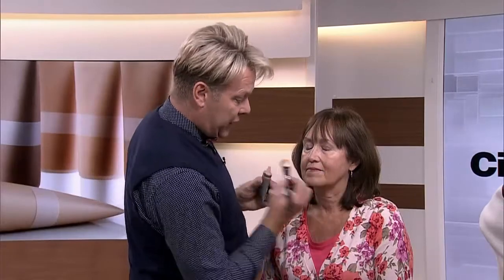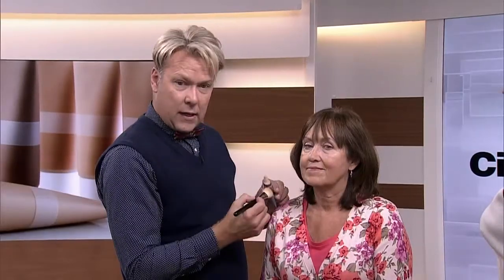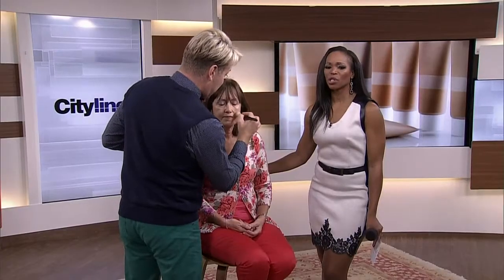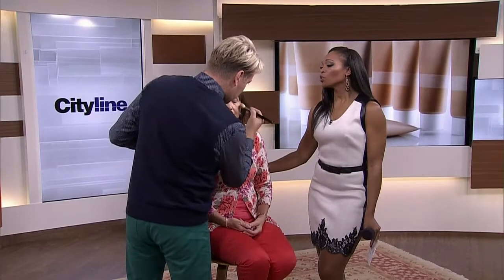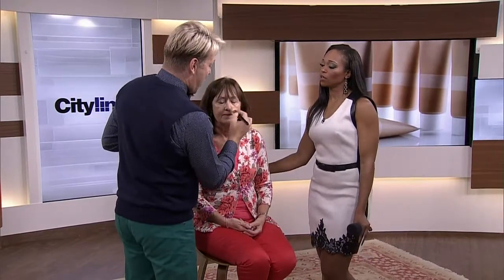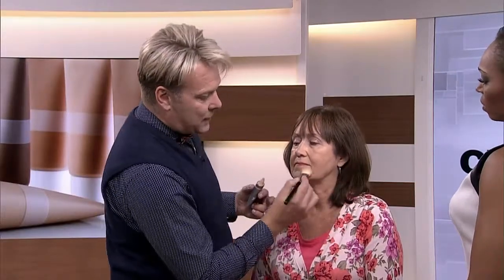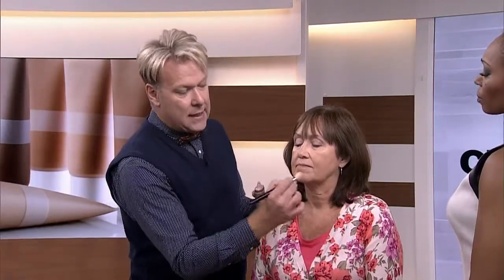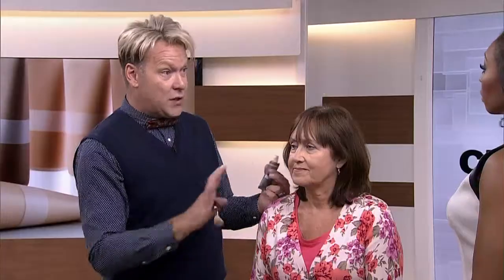Everything you need to know about CC creams!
Derek Selby explains CC creams and how to use them.